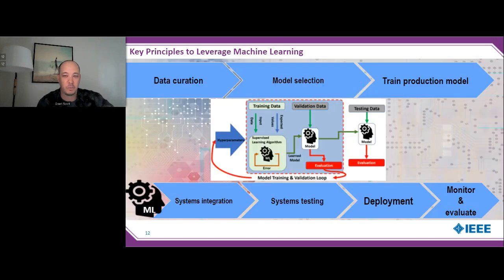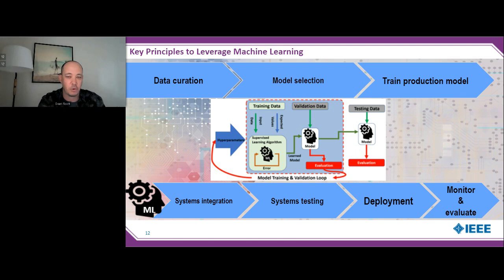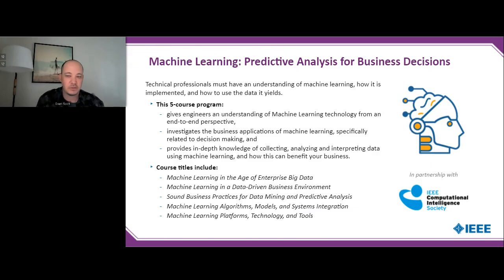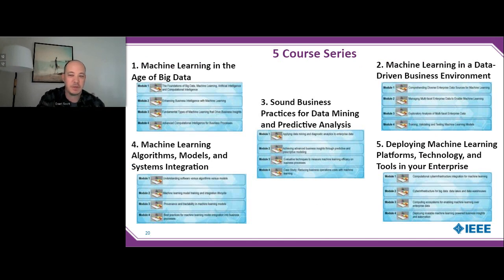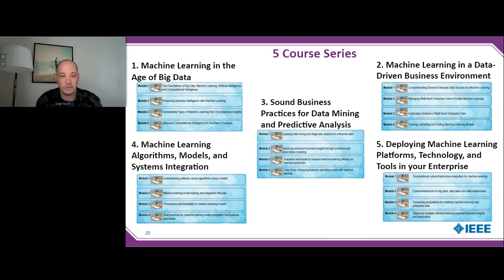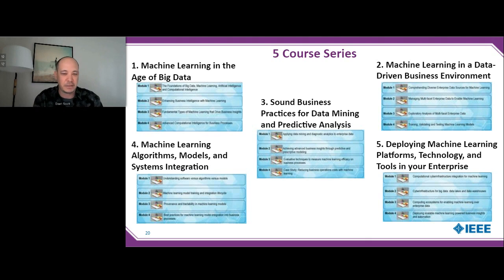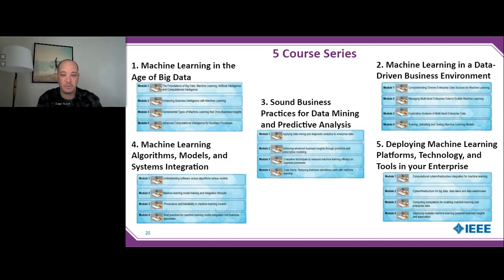Enhancing Business Operations with Machine Learning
Watch this free event as subject matter expert Grant Scott describes various business applications for machine learning—including how collecting, analyzing, and interpreting data through machine learning can benefit your business.